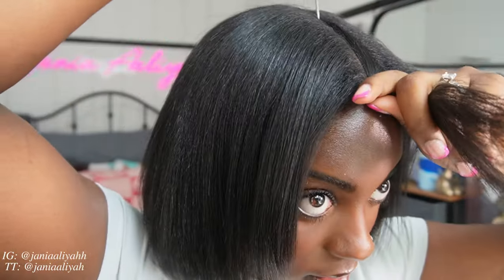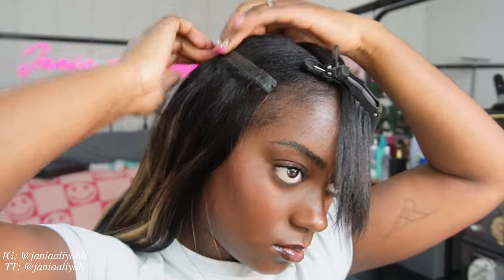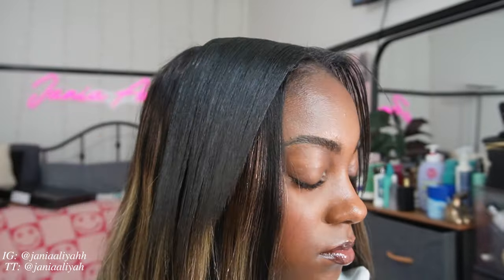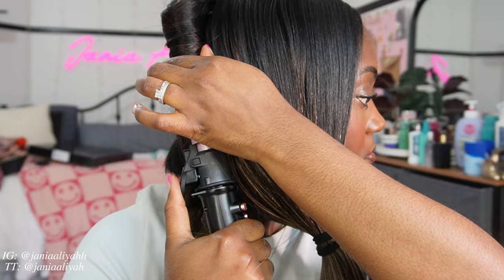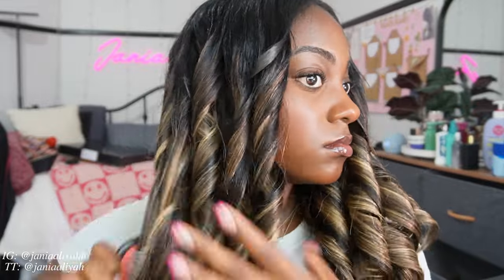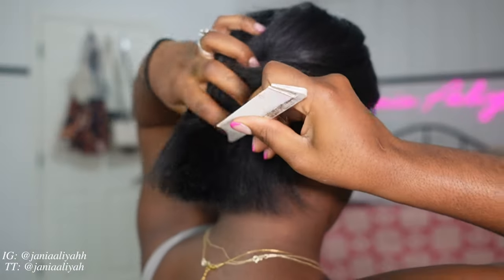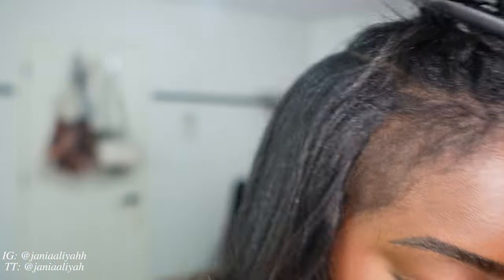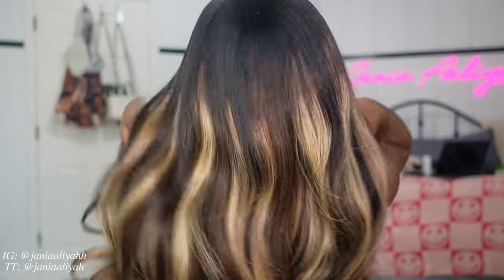HOW TO: Installing SEAMLESS Clip-Ins Like A PRO ✨ on Short Natural Hair | Curls Queen Hair 🫶🏾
I am wearing 2 bundles of 18 inches clip-in hair extensions in light yaki texture from CURLSQUEEN.
Color: Balayage-natural black roots with ash brown/ash blond/ash honey blond highlights

Thank y’all so much for watching! And remember, God is love. Whoever lives in love lives in God, and God in them. His love endures forever.
Subject: YOUTUBE
👉🏾FAQ about me:
Name: Jania
Age: 22
Birthday: December
Camera: Sony ZV-E10
Editing Software: Final Cut Pro